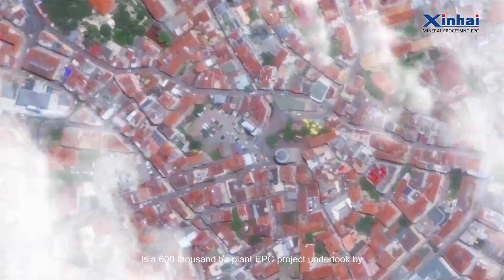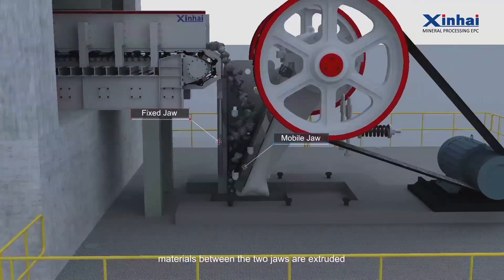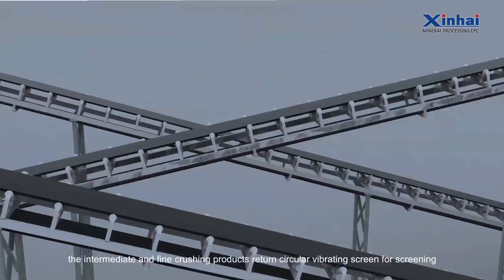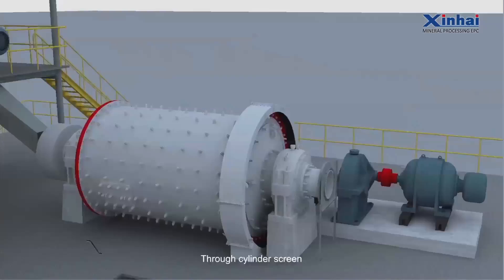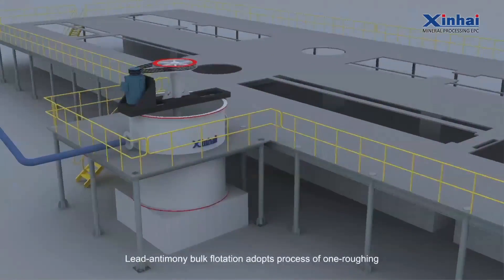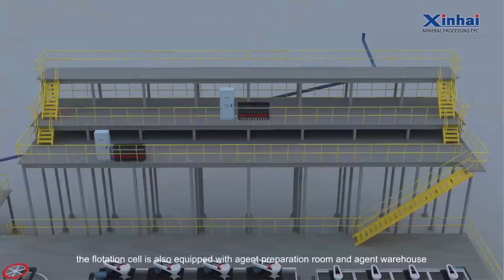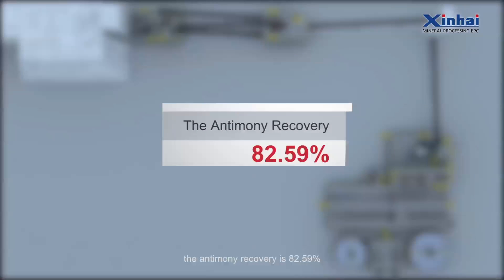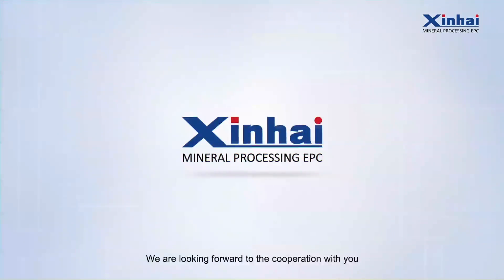Tibet 600 thousand ta Lead- Zinc Processing Plant , Xinhai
Tibet 600 thousand t/a Lead-Zinc Processing Plant is an EPC project undertaken by Xinhai.
The whole lead- zinc dressing plant is made up of crushing&screening workshop,grinding workshop, flotation workshop and concentrate dewatering shop/dehydration workshop
The crushing&screening processes adoptes the 3-phrase 1-circuit technological process ,the ore flow to the jaw crusher for the coarse crushing by heavy-duty plate feeder with 500mm feed size.Through the cyclincal movement of the moblie jaw that the swings around the fixed jaw materials between the 2 jaws are extruded.
The coarse crushing products are transported to double-layer circular vibrating screen for screening ny the 1#belt conveyor.
The vibrator rotats generates centrifugal force and drives the vibration of the screen box,which is the  vibrating object with the motion likely circular movement trail.
The materials on screen are transported to cone crusher for intermediate crushing by 2#belt conveyor and that of sub-layor are also transported to cone crusher for fine crushing by3#belt conveyor , the intermediate and the fine crushing products return circular vibrating screen for screening the accpetable products of sub-layer under screen with -12mm particle size are transported to fine ore bin by4#belt conveyor.
The grinding worksshop process adopts the 1-phase grinding&classifying technological process.
The materials are fed into ball mill by belt frome fine ore bin and the feed size is-12mm.
They are crushed by the falling impacts and autgenous grinding the steel balls and ores in the cyclinder.
Due to the continuouslsy feeding materials ,the pressure pushes materials to the outlet and the grinded materials are discharged from the cylinder outlet through cyclinder screen, the unqualified products in discharged materials  return ball mill for regrinding and the qualified ones are trnasported to hydrocyclones by slurry pump.
The coarse particles rotate out side under large centrifugal force,finally the setting sand is discharged,the fine particle rotate above the center under small centrifugal force and the overflow is discharged.
The setting sand returens ball mill for regrinding and the overflow becomes the qualified product of grinding phase

The differential floatation technological process is used for floataion workshop.Leafd-antimony bulik flotation adopts the 1-rough,3-scavengig and 3-concentrating process.
The overflow from the hydrocyclone of grinding workshop flows into the agitaiton tank automtaically for rough scavenging.
The rough concentrate flows into SFflotation cell for concenrtrating.The Zinc-sulfur bulk flatation adopts the  1-rough flotation process,the slurry flows into XHF/BSFflaotation cell unit for rough scavenging firsly and then roughing concentrate flows into the SF flotation cell for concentraing,
The flotation celll is equipped with agent preparation room and agent wharehouse.
The 2-phase ,mechanization dewatering/dehydration technologial process is used for the lead and zinc concentrate

The first phrase adopts updates high-efficiency thickener for priamry dewatering, the flotaion concentrate is conveyed into thickener by pump. The solid particle suspended in slurry settles down by gravity .
The sludge at the bottom is continouly scrapped to center discharge port by scrapping rake and discharged . the second phrase adopts ceramic filter and the water of final concemtrate is 9%.
The producity of the lead-zinc ore procesing project is 10.9% and the productivity of zinc concentrate is 2.58%;the lead grade is 32.17% and the zinc grade is 59.9%.